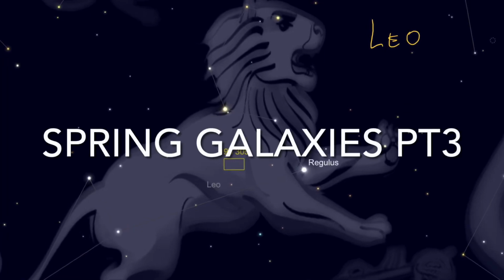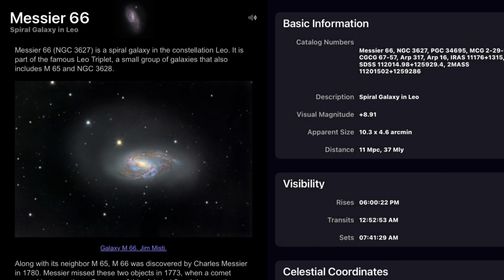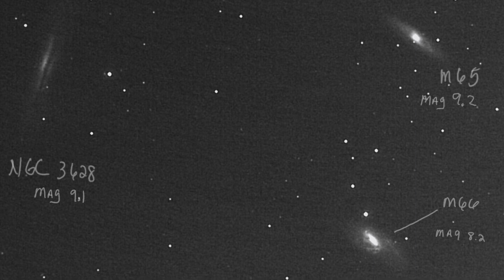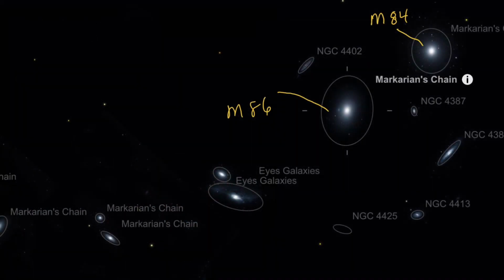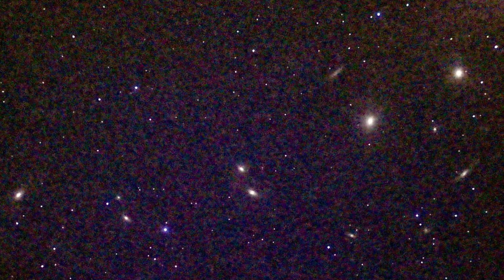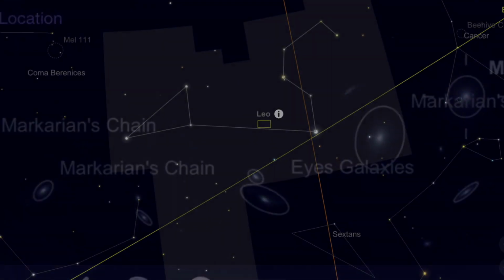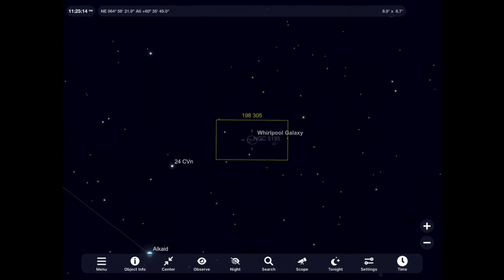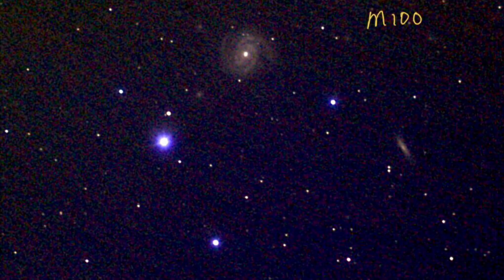Spring galaxy’s part 3b